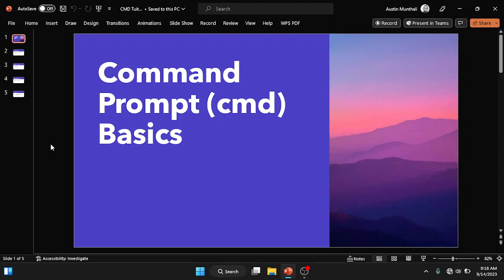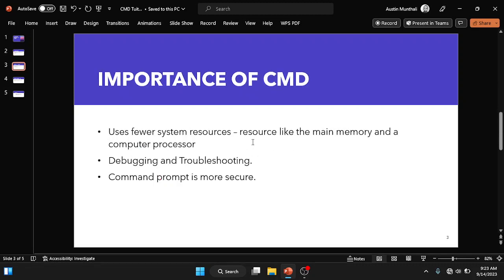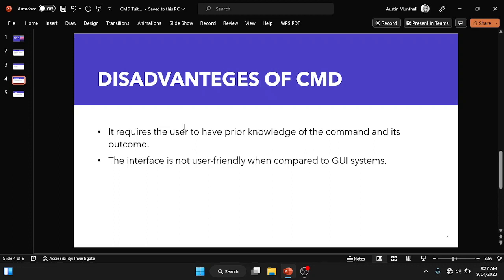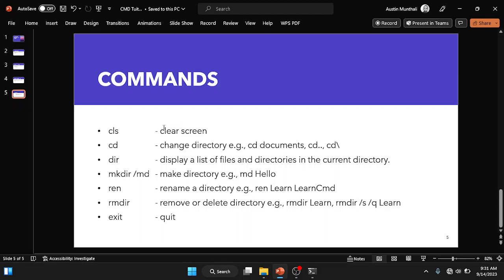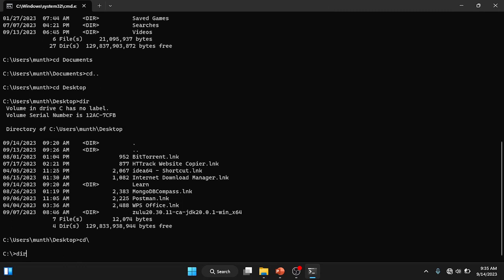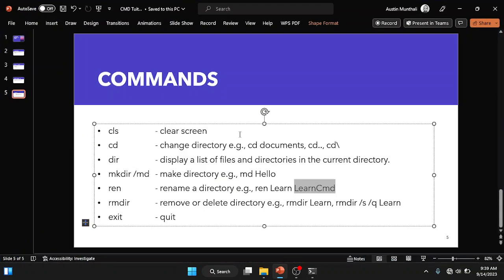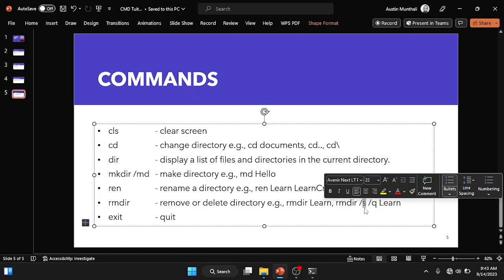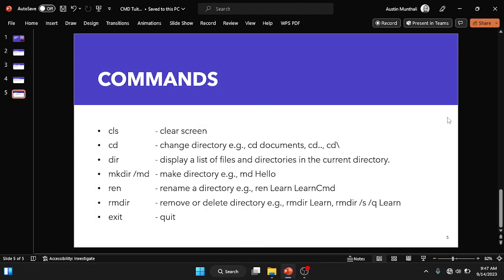Getting Started With Command Prompt CMD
Demystifying the Command Prompt (CMD): Definition, Importance, Disadvantages.
In this video, we will kick things off with a clear definition of what the Command Prompt is and how it operates. Whether you are a beginner or someone looking to refresh your knowledge, we have got you covered.
And of course, we won't leave you hanging stick around for a step-by-step guide on how to use the Command Prompt effectively. From basic commands to advanced tricks, you will gain the knowledge you need to harness this powerful tool to your advantage.